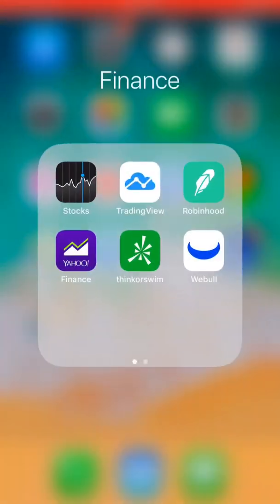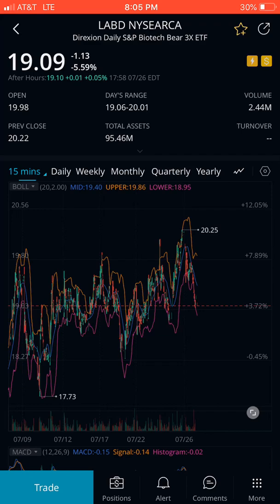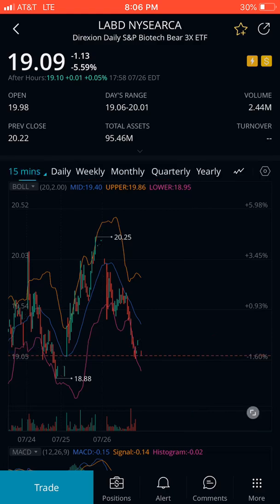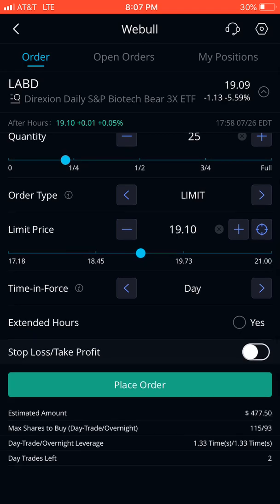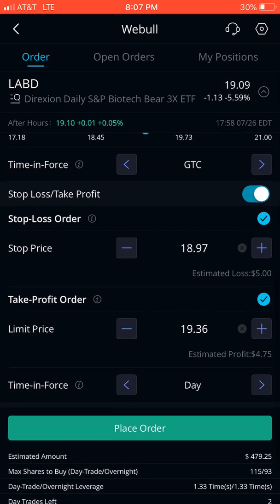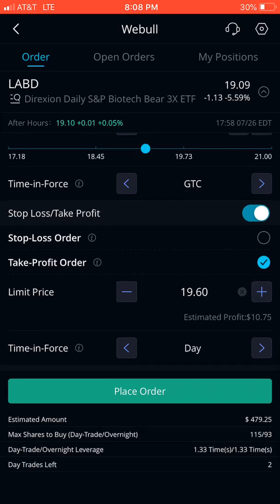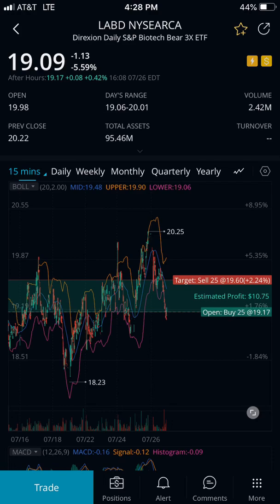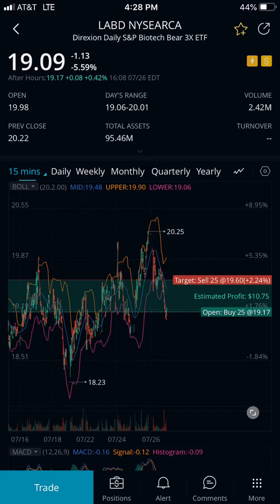Webull Basics - How to place an order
- For dividend investment strategies check out my ebook. (Paperback coming soon)

- To get a free stock from Webull after creating your account

I hope you find this video educational!
-Josh